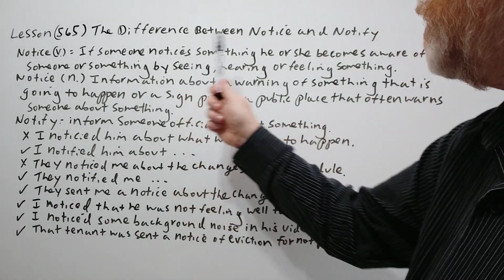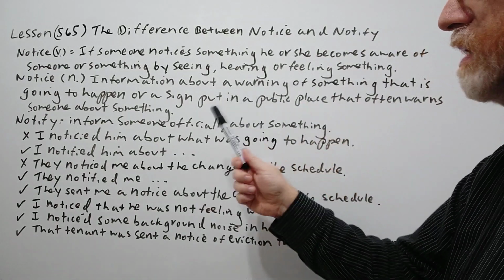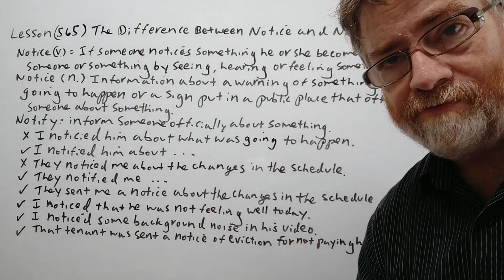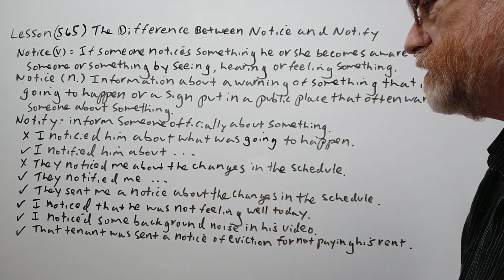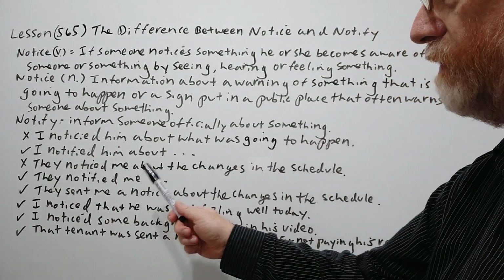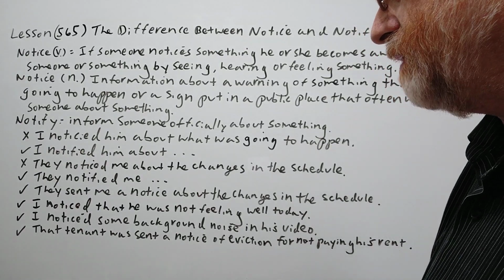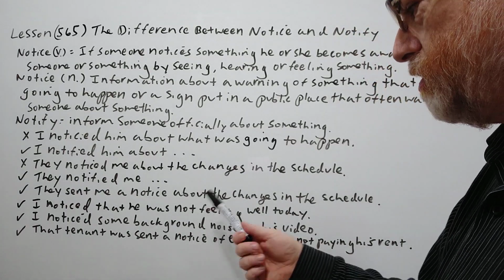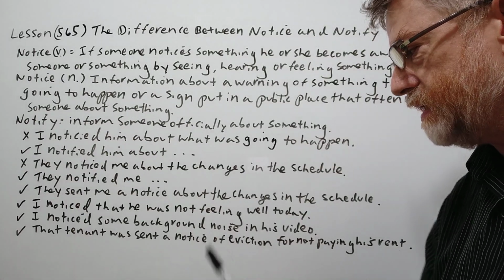The Difference Between Notice and Notify - Lesson (565) English Tutor Nick P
In this video, we will cover the differences between these two terms and give hints of when one is more likely to use one than the other.